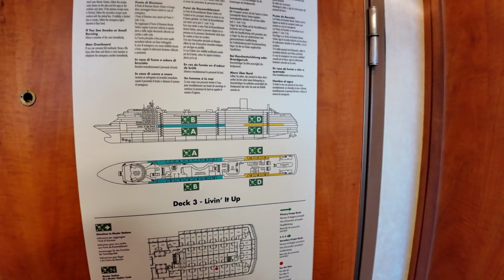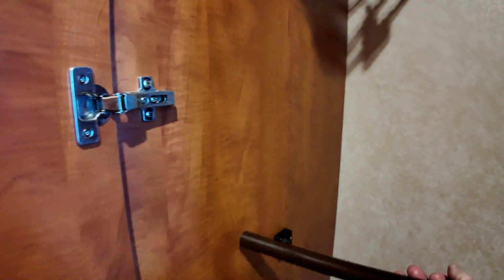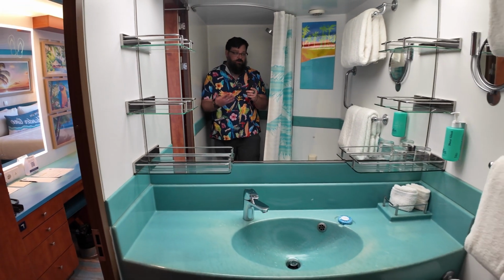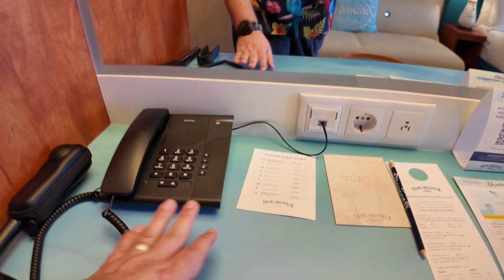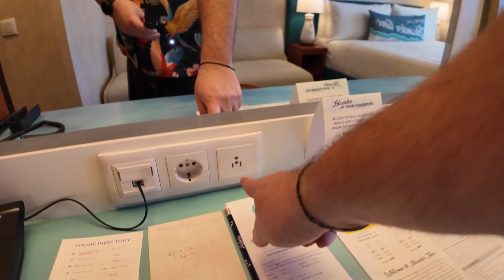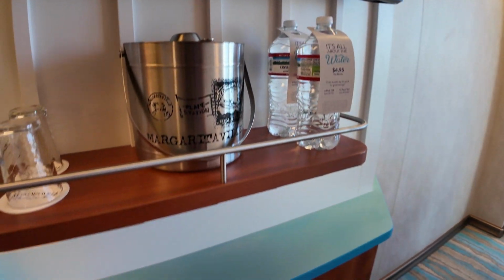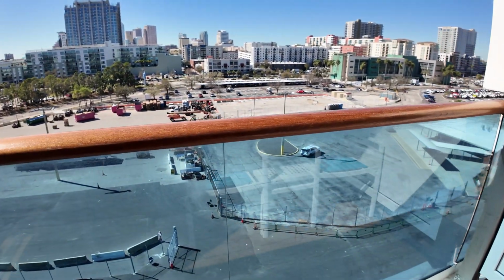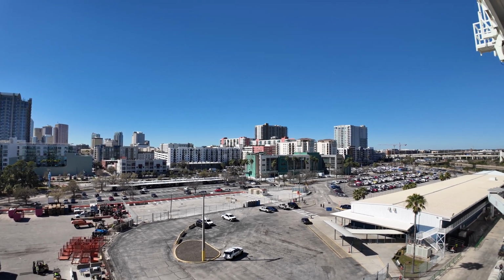Margaritaville at Sea Islander Breezy Balcony Room Tour! 7278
Today starts a new series aboard the Margaritaville at Sea Islander! We will start off by touring our breezy balcony stateroom 7278! This room was great for our sailing and the only two complaints I had were not having a glass shower door, and that there is only ONE household outlet in the ENTIRE room. They do have USB-A and USB-C ports in both lamps by the bed which was nice. but I would love to see household outlets by the bed for CPAP users. Check out the Series Here: